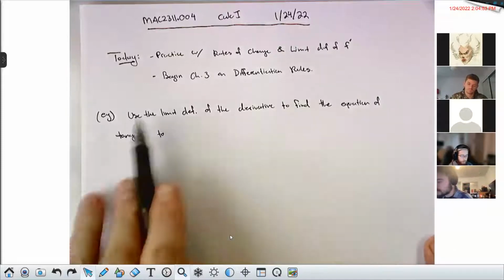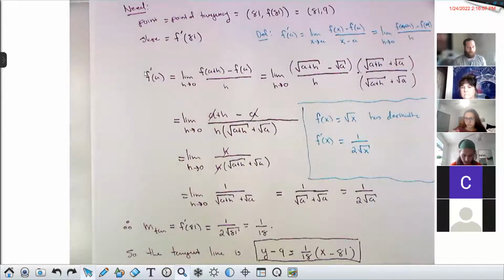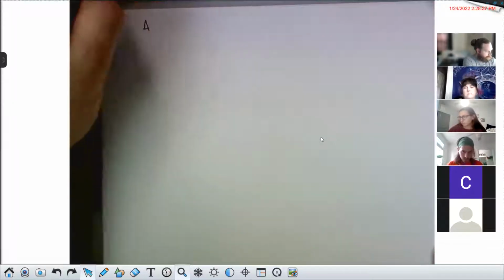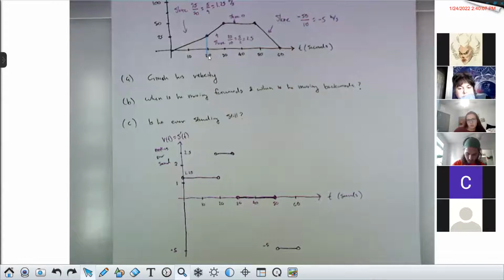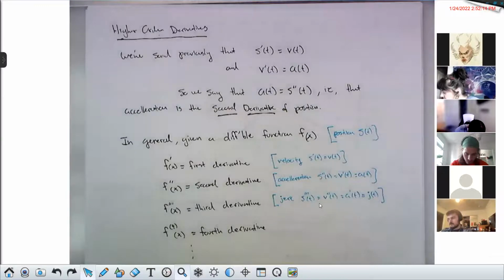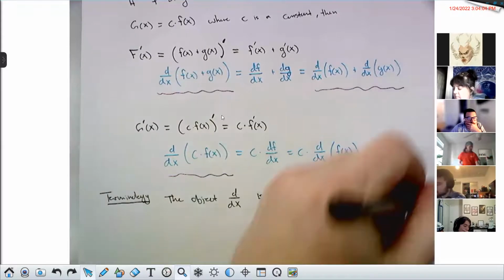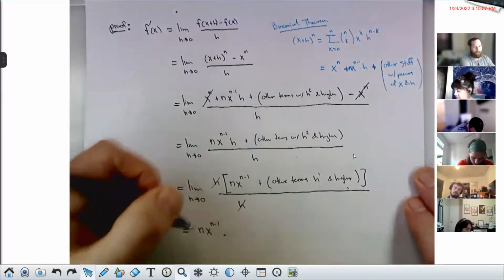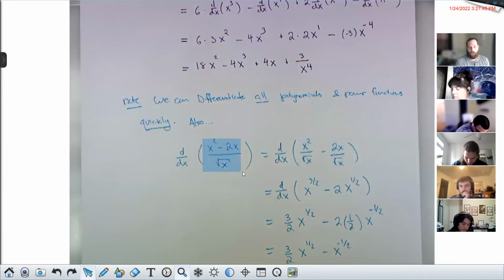MAC2311.004 Lecture 1.24.22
More work w/ the limit definition of the derivative, rates of change [position, velocity, acceleration], and graphs of f and f' (section 2.8); also the Power Rule (section 3.1)